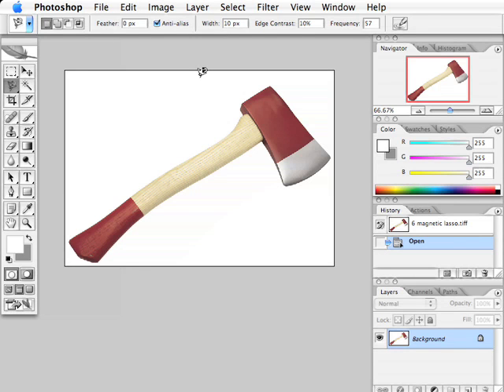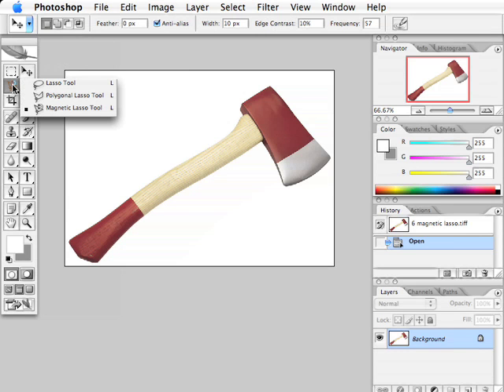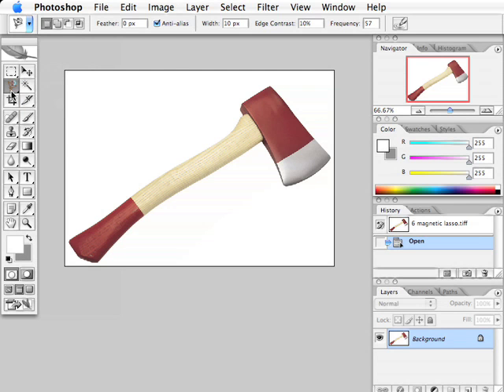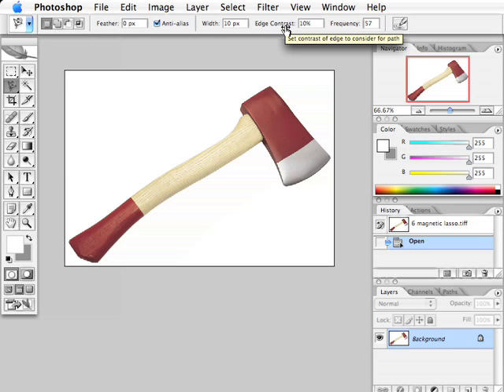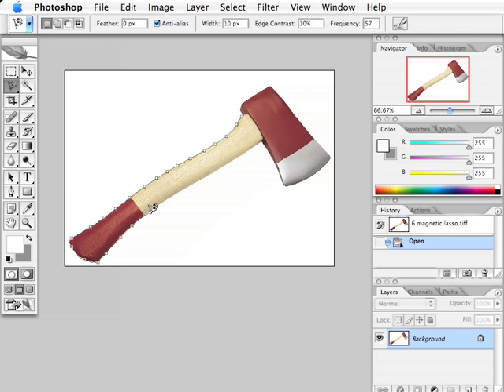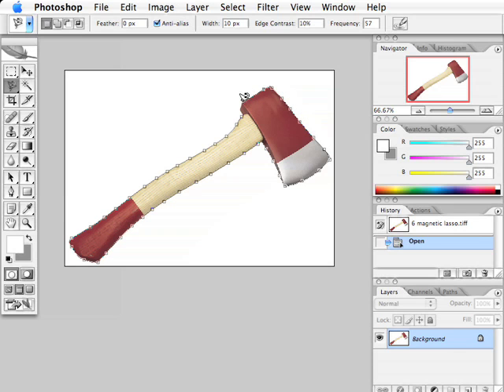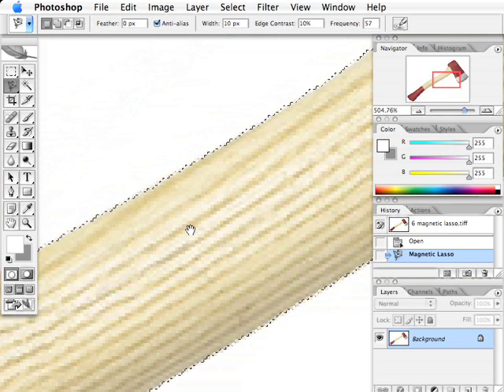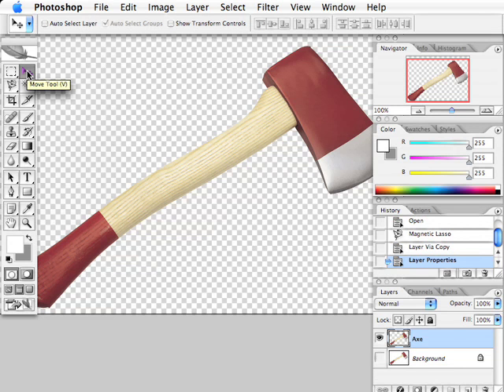Photoshop Lasso, Magnetic tutorial